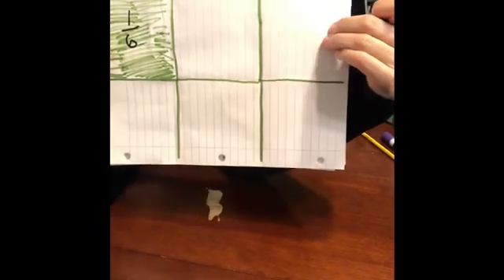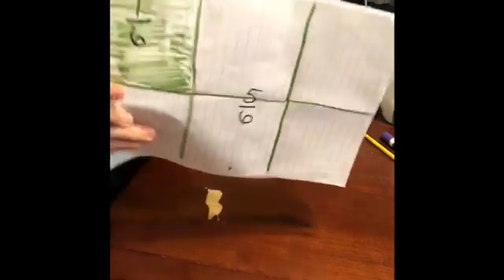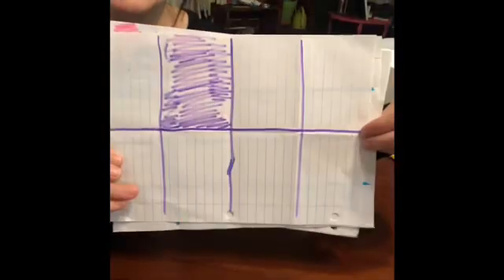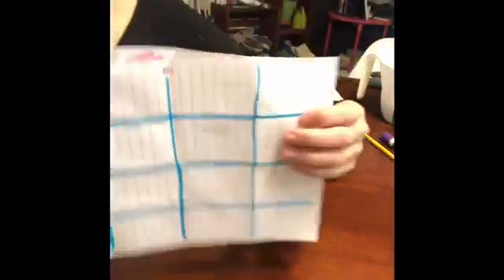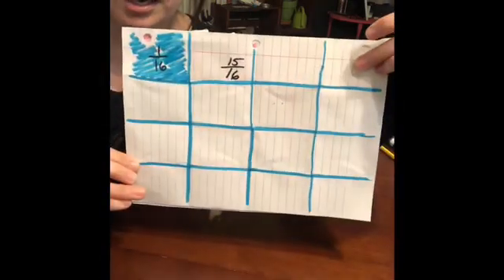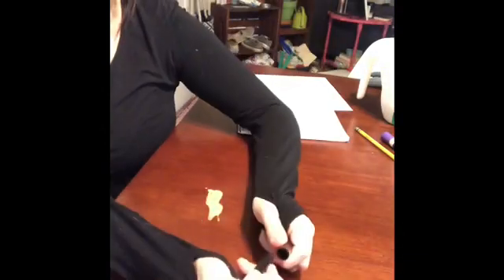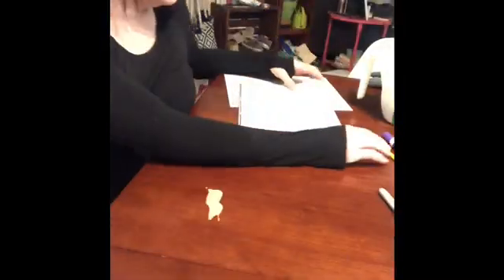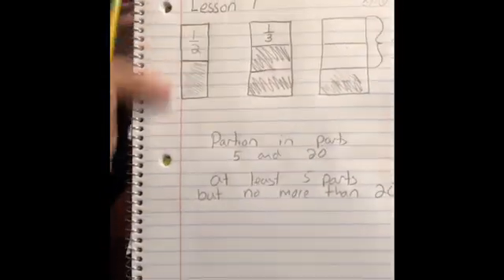Math 5/13/20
Hello Friends,
Today in math we will be finding fractions that match the unshaded areas of a shape.
Follow along with the video and then send your work to your teacher to show us what you’ve been doing.
❤️, Ms. Nazaripour